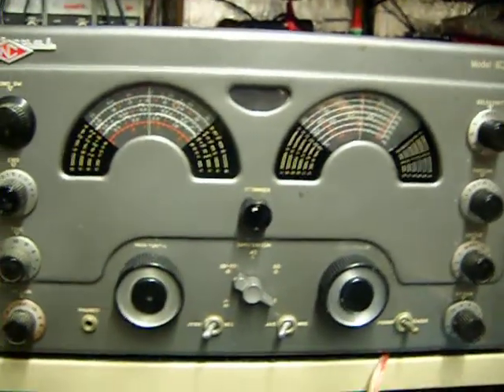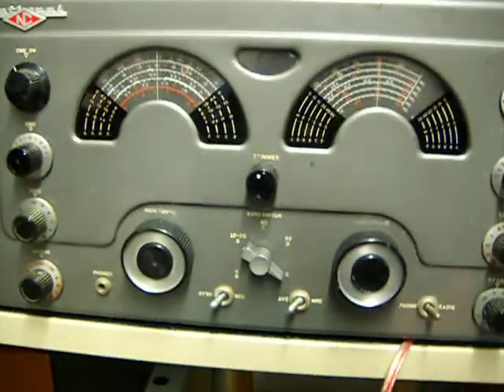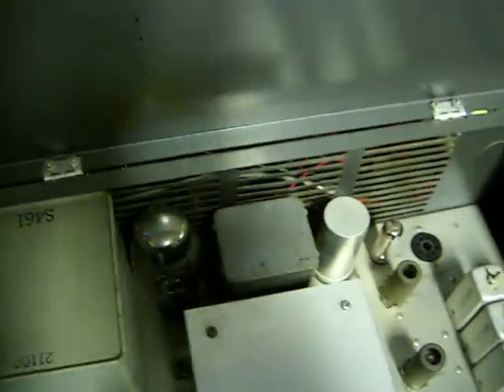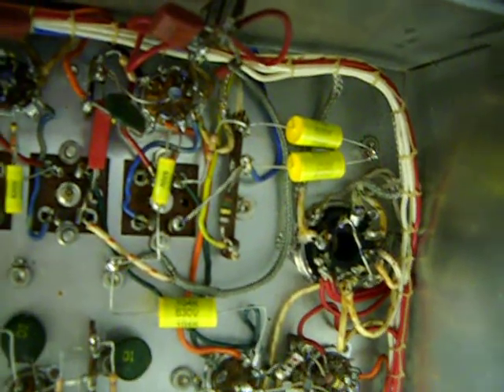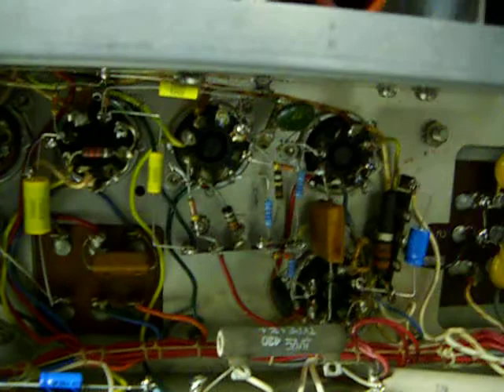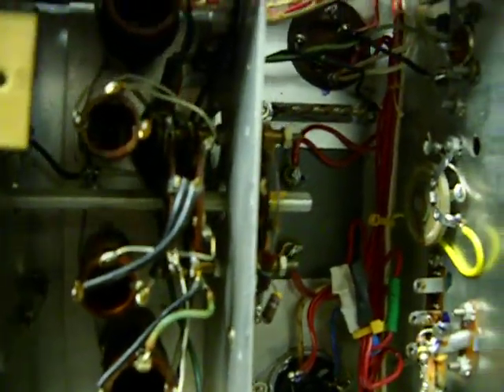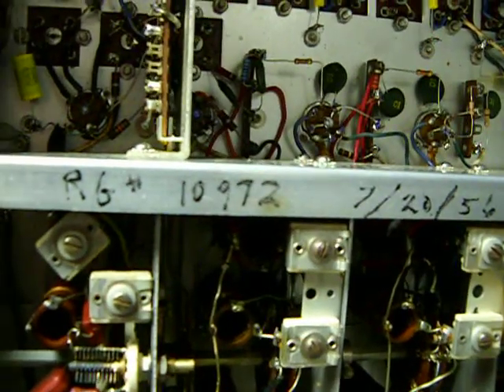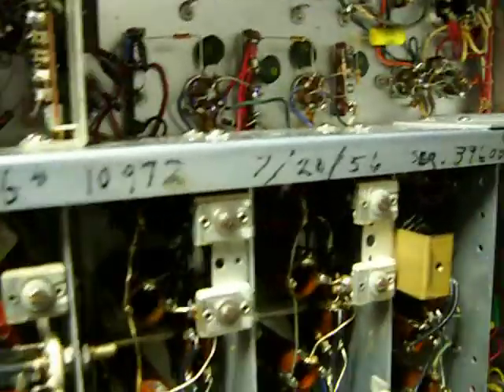National NC183D repairs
Some repairs on a National NC-183D radio for my boss. He found this thing at the dump, and it actually was operational as-found. I replaced all the leaky oil caps and all the out of tolerance resistors, then gave it a quick tuneup of the RF amp stage. This thing is pretty nice, the crystal filter works really well and with the push-pull output stage it makes a lot of sound. Excellent sensitivity on this thing, and after a warmup its pretty stable too.